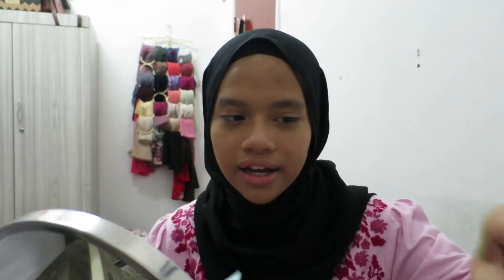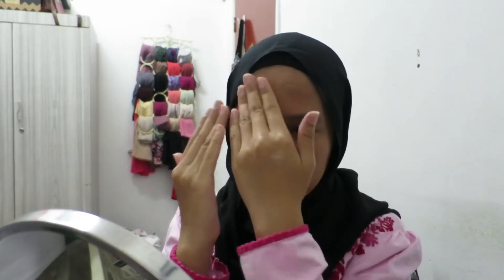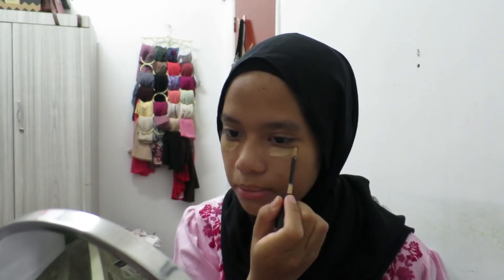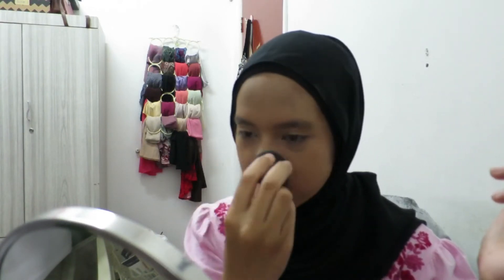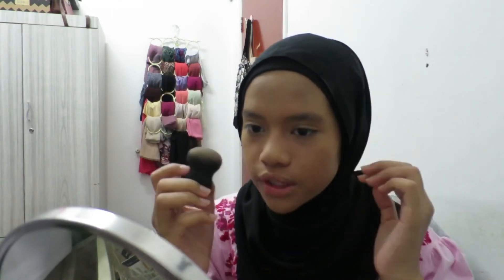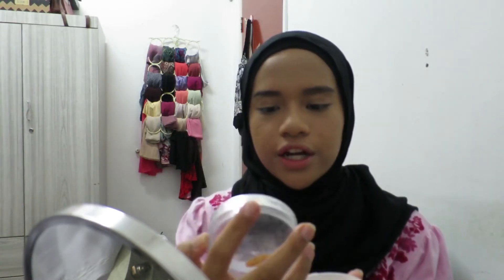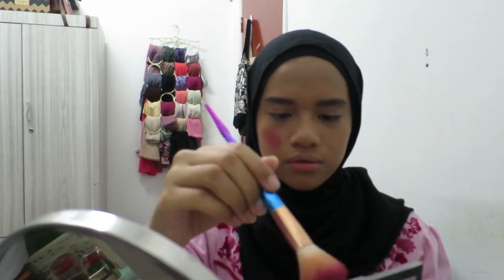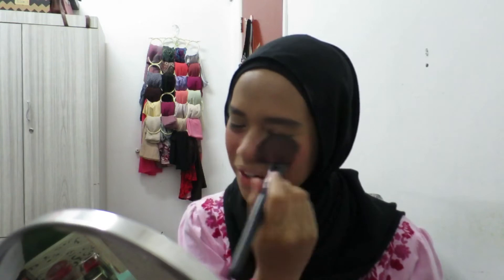CHIT CHAT GRWM : Daily Makeup Routine✨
same grwm but this time I talk. (teehee🙂)

PRODUCTS USED :

• Revlon Colourstay Concealer - 04 Medium
• Maybelline Fashion Brow
• Rimmel Brow This Way Brow Gel - 003 Dark Brown
• SilkyGirl Shine-Free Loose Powder - 01 Natural Light
• Revolution Beauty Sugar and Spice Blush Palette
• Rimmel X Kate Sculpting Kit - 002 Coral Glow
• MAC Cosmetics Eyeshadow Pod - Fresh Daisy
• Maybelline HuperSharp Power Black Eyeliner
• Maybelline Push Up Angel
• Maybelline The Creamy Mattes - 656 Clay Crush

⚡️SOCIAL MEDIA⚡️